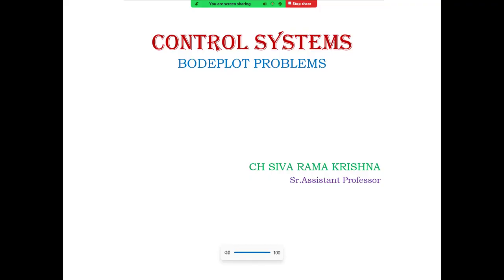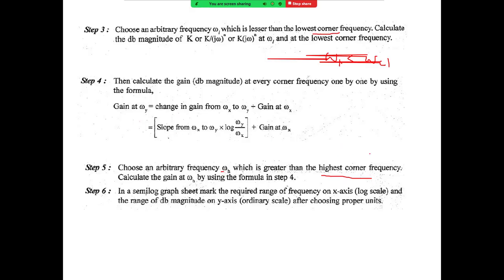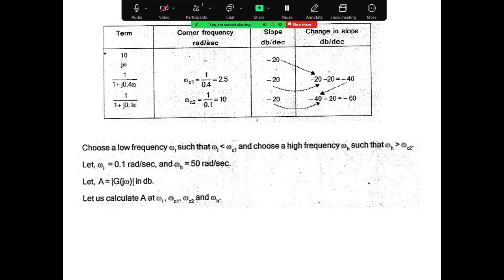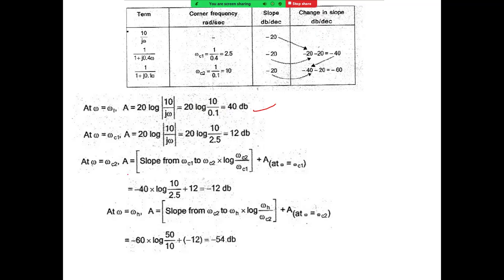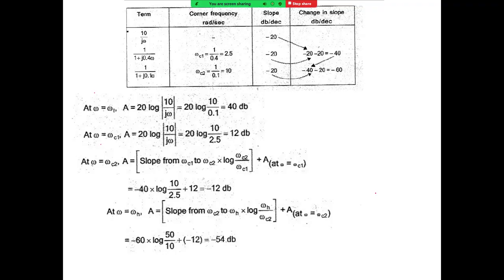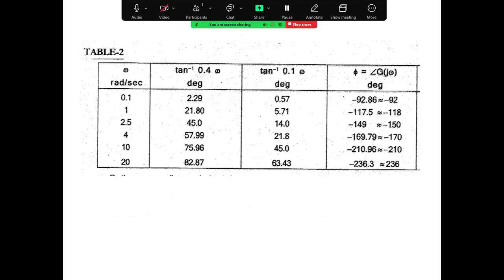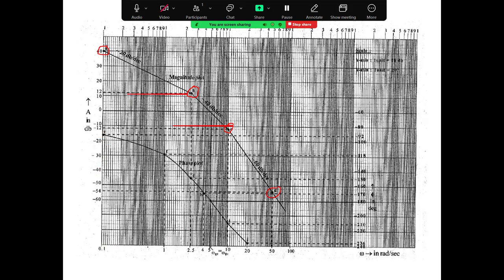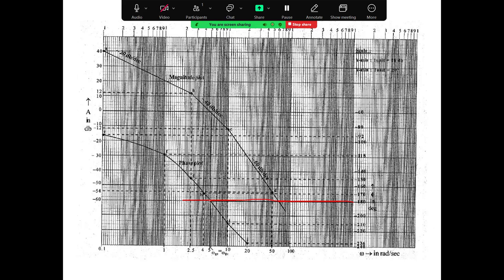BODE PLOT PROB1